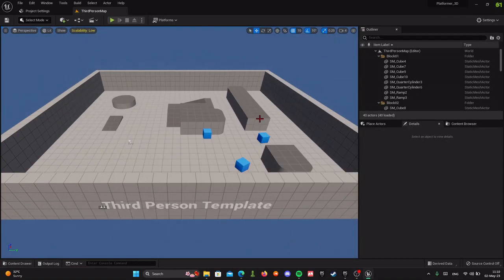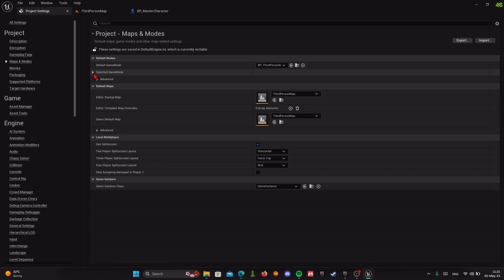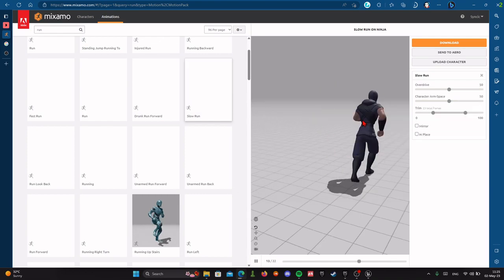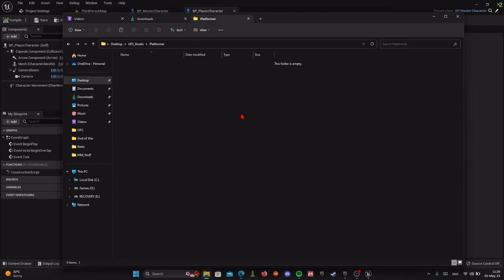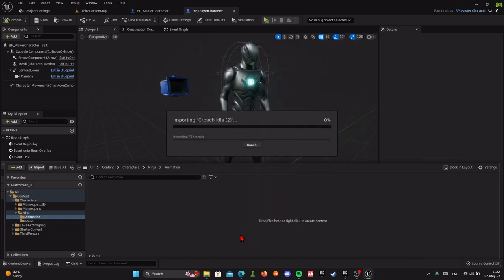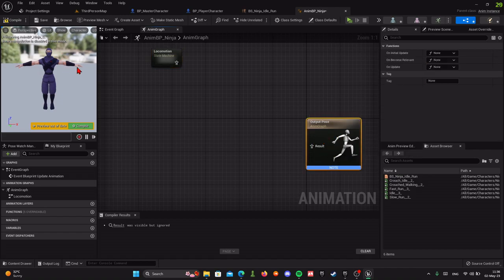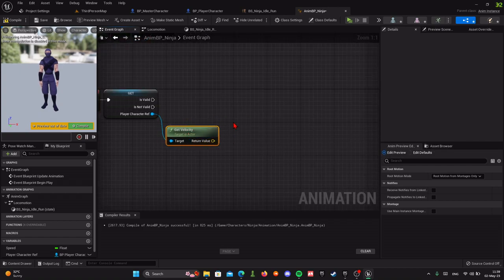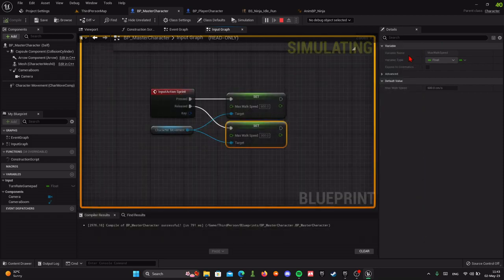UE5 Basics: Develop a 3D Platformer Game | Part 2 | Basic Animation Setup | Sprint Setup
In part 2 of our Unreal Engine 4 (UE4) basic platformer game development series, we will dive into character setup, basic animations, and the implementation of a sprint system. This tutorial is perfect for beginners who want to learn how to set up a character in UE4 and create basic animations to bring them to life. We will cover topics such as character blueprint creation, animation blueprint setup, and the implementation of a sprint system that allows the player to move faster. By the end of this tutorial, you will have a fully functional character that can move and jump, as well as a basic sprint system that can be expanded upon in later tutorials. So grab your keyboard and let's get started on creating our very own basic platformer game in UE4!